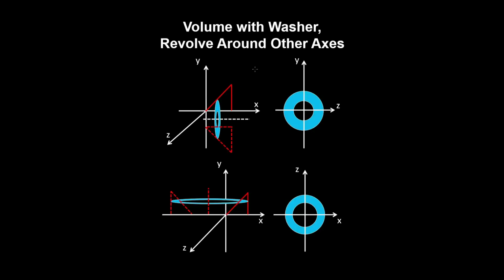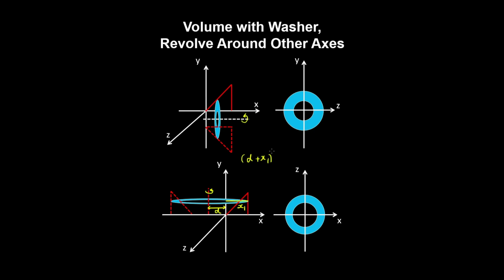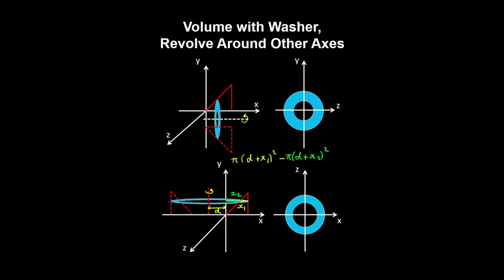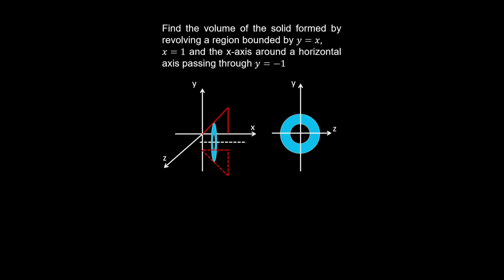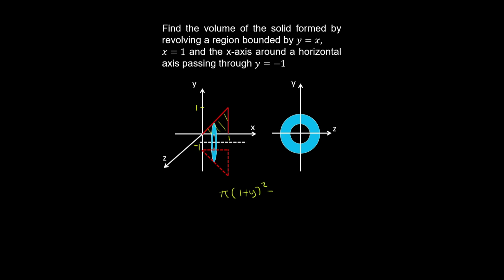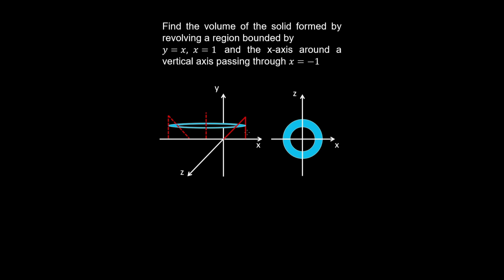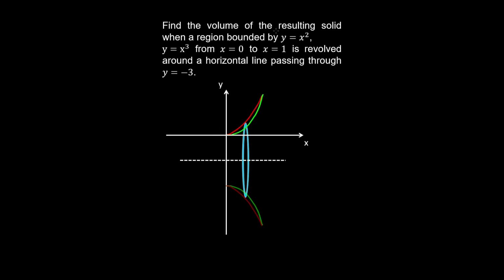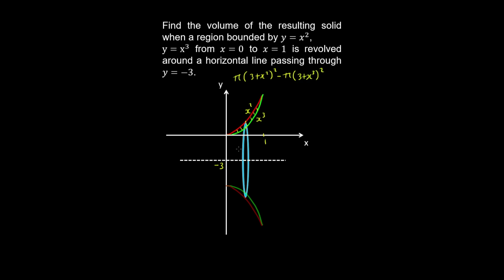Volume with the Washer Method, Revolved Solid Around Line - Calculus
This video explains the washer method to find the volume of a revolved solid around a vertical and horizontal line using integration. You will understand the difference to the disk method.

0:00 Volume with the washer method
1:42 Worked examples